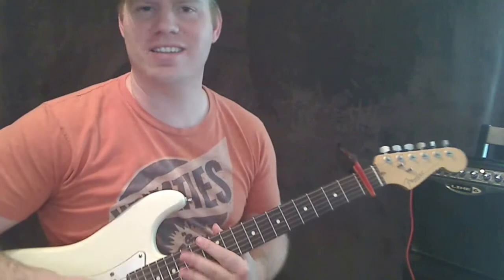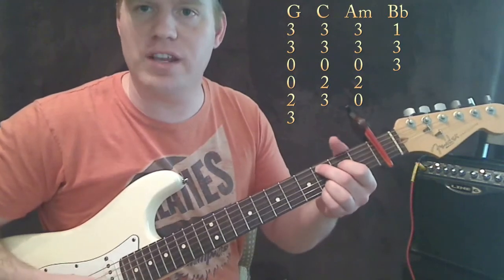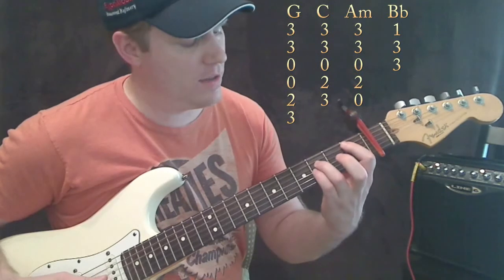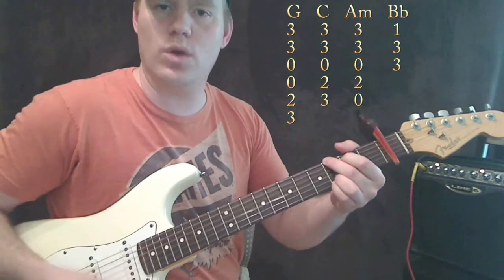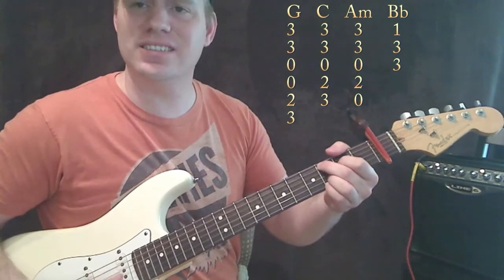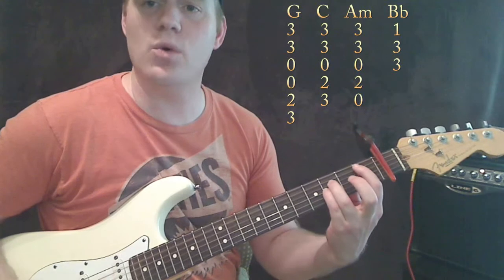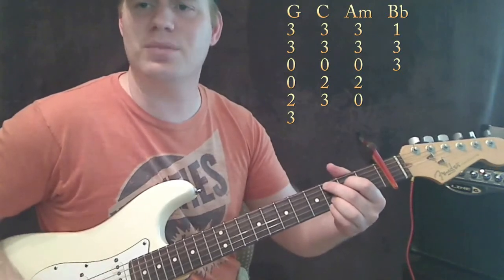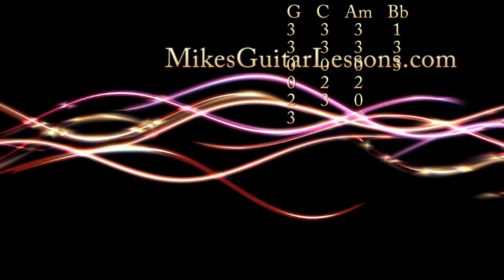I Love It - Guitar Lesson - Icona Pop